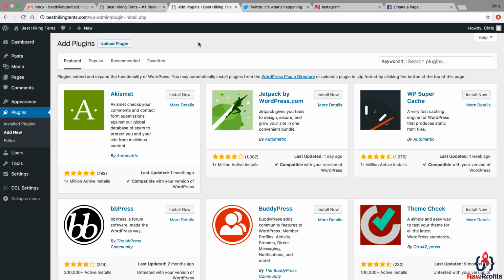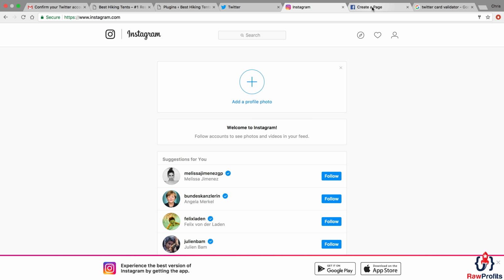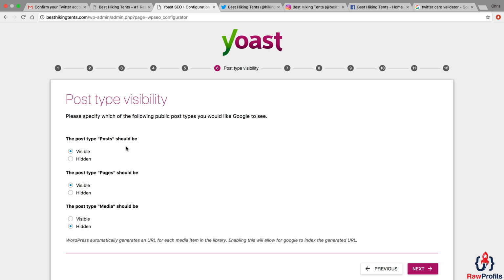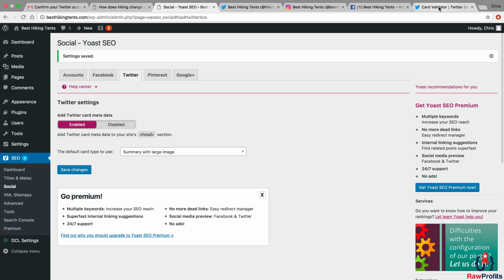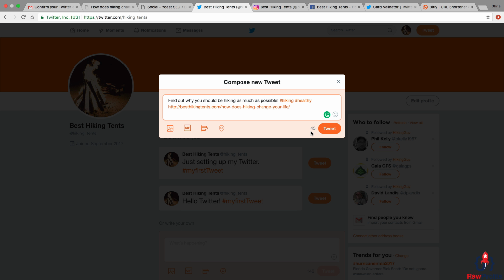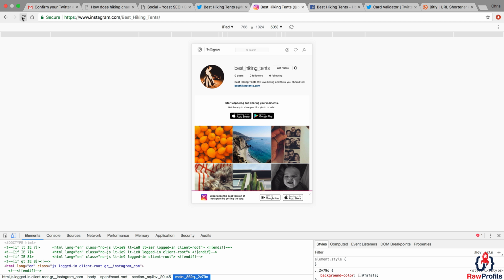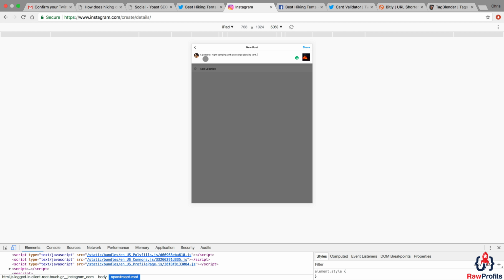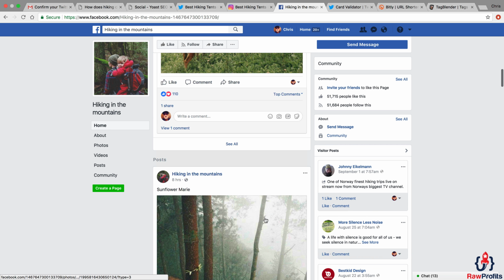How To Get Traffic To Your Niche Website To Build Passive Income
In this video, we take our completed niche website and we start to use some basic techniques to get traffic so people can start visiting us! We sign up for accounts with Twitter, Instagram, and FaceBook. I go through the basics of posting along with a few tricks to help make your life easier.

This video is part of a series on "How To Build Profitable Niche Websites For Beginners" created by Chris Brewer from RawProfits.com

Thank you very much for watching this video, it is really appreciated. Please post any questions or comments!

STOP TALKING. START DOING!